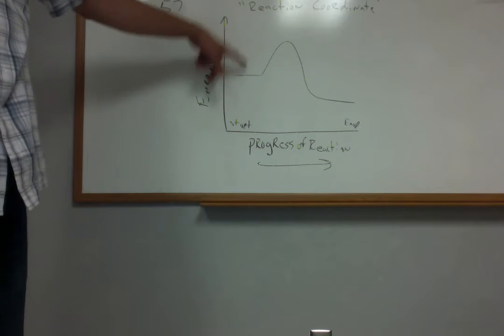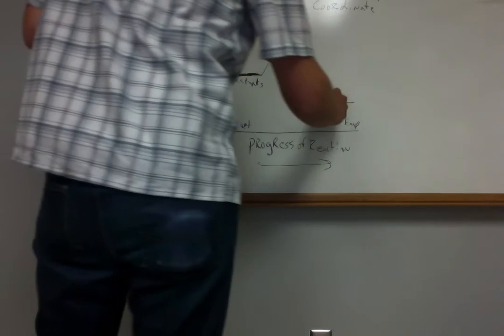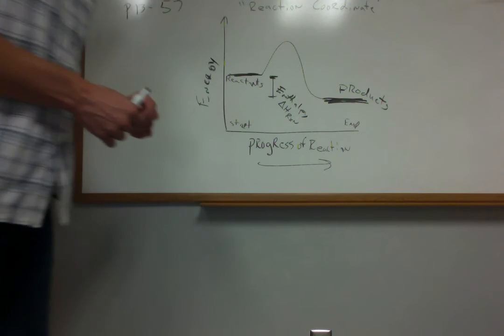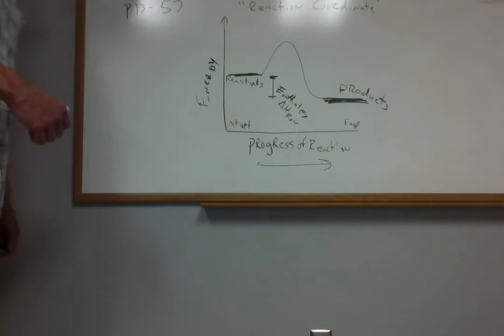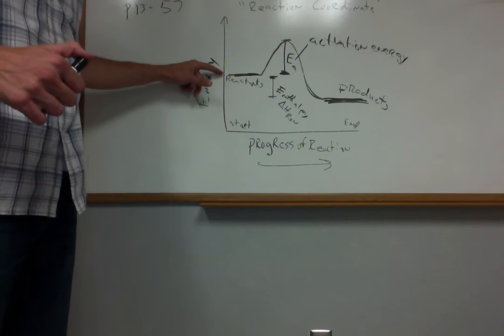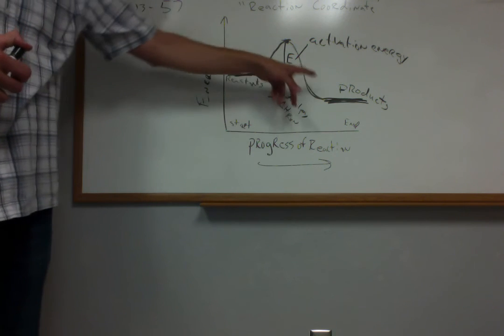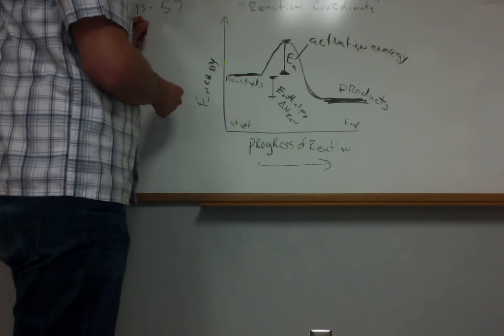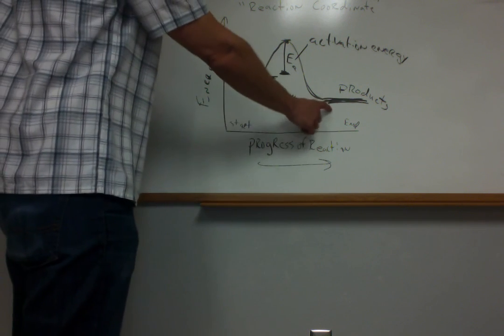Labeling a Reaction Coordinate Diagram (P-13-57)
How to understand reaction coordinate diagrams.